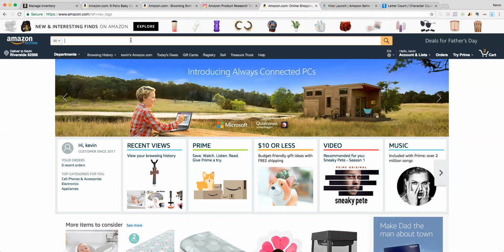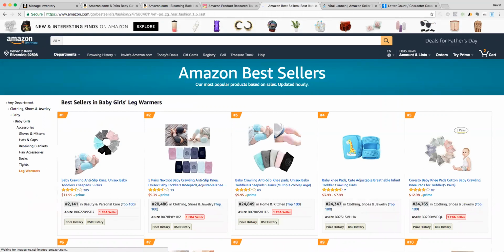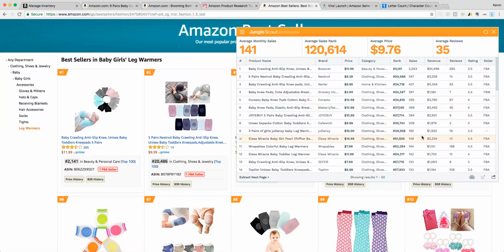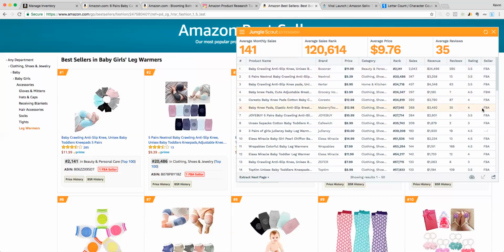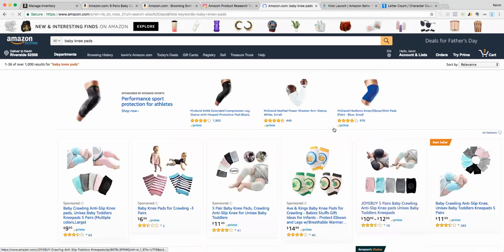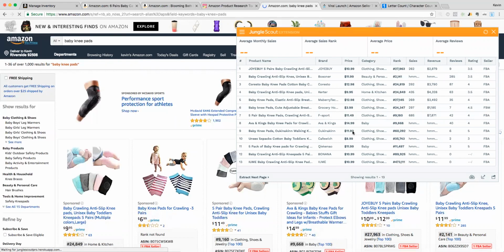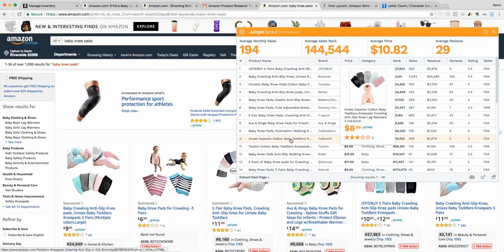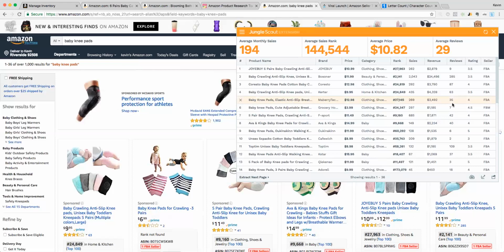How to look for saturation